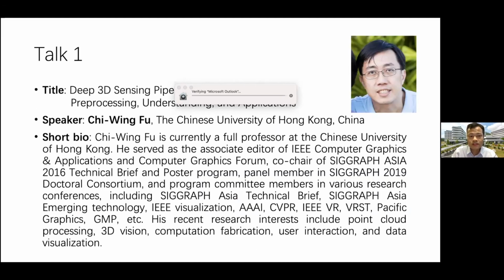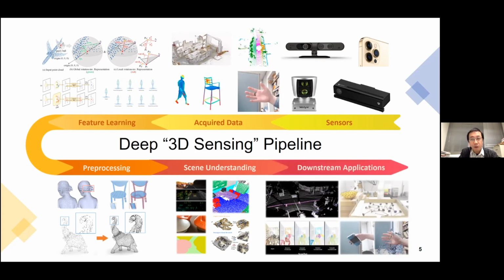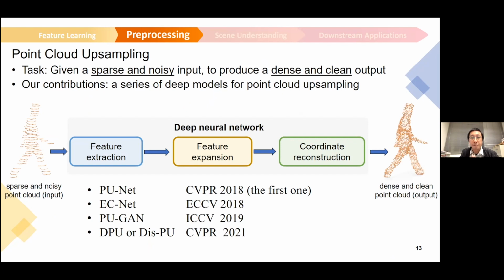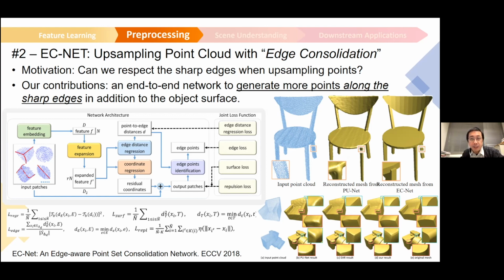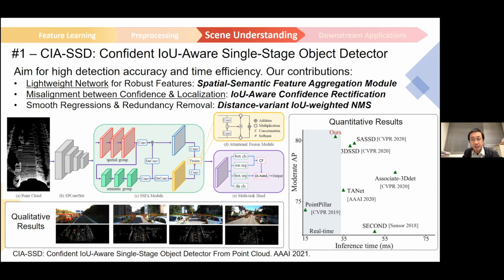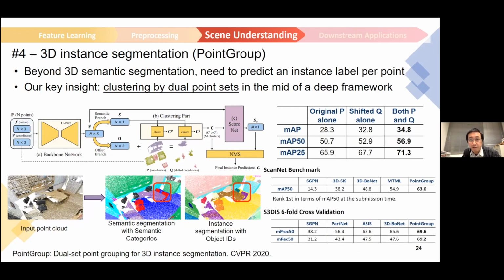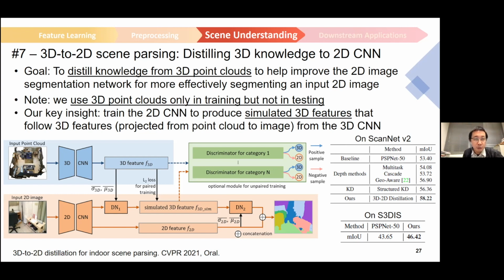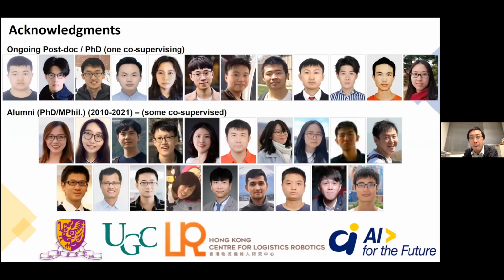Chi-Wing Fu--Deep 3D Sensing Pipeline:Feature Learning, Preprocessing, Understanding and Application